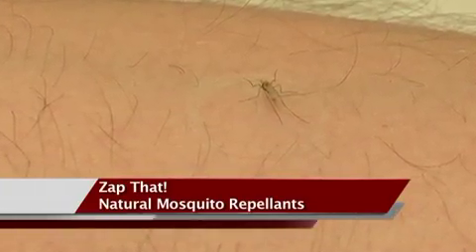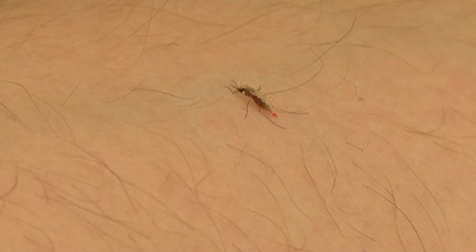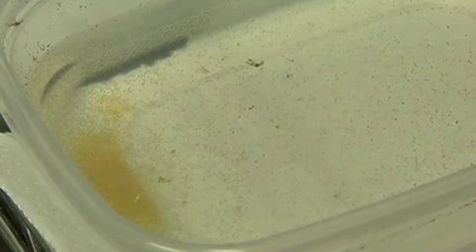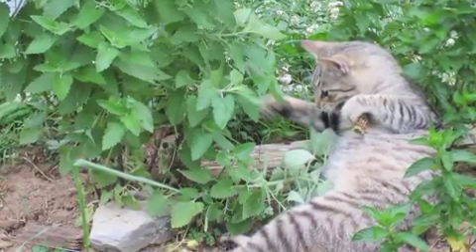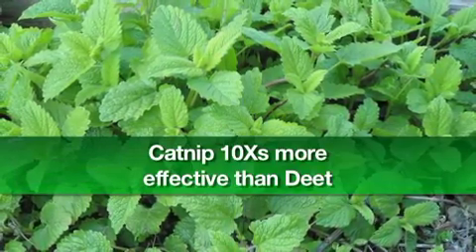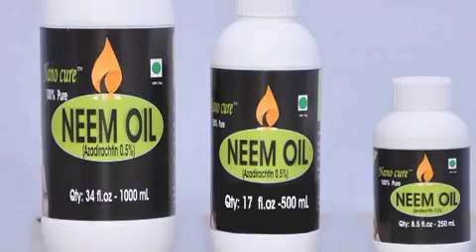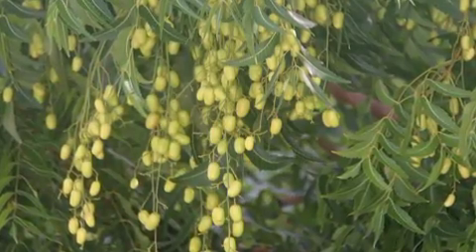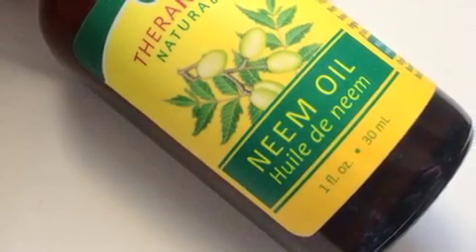Zap That! Natural Mosquito Repellants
Research shows the main ingredient in commercial mosquito repellants not only leaves a bad odor, it can damage brain cells, cause reproductive problems and have harmful reactions to some medications. Instead of risking it, try natural alternatives proven to work just as good as DEET.